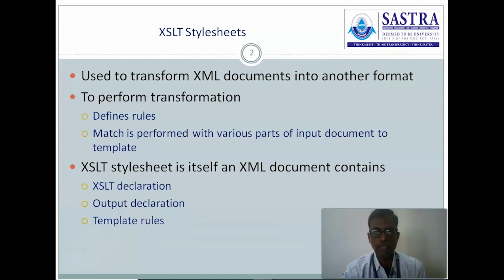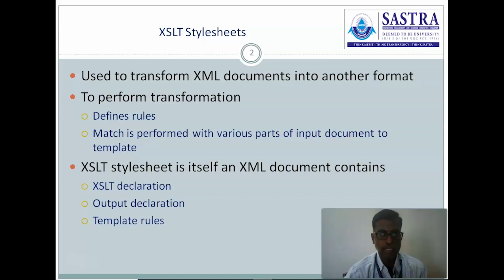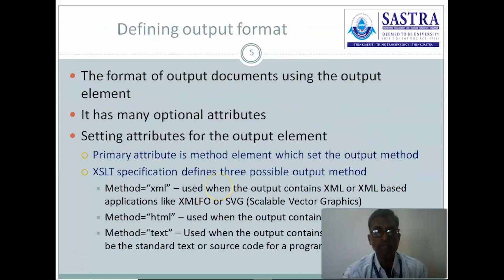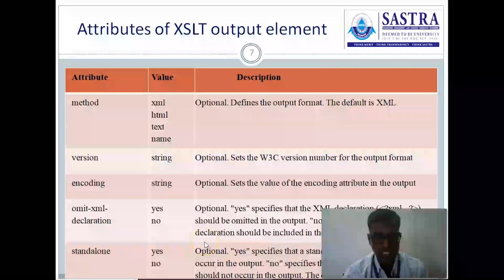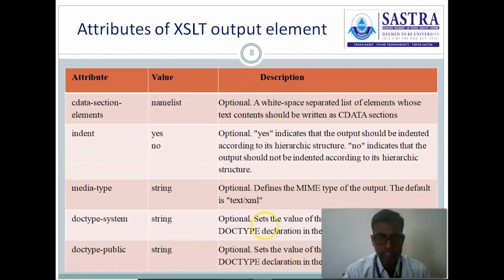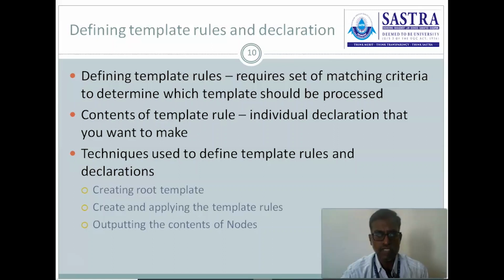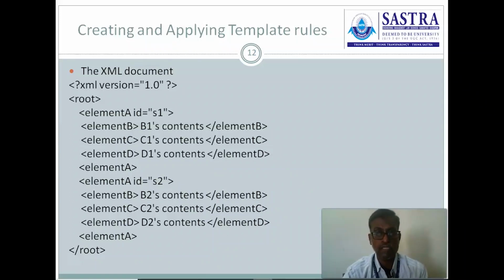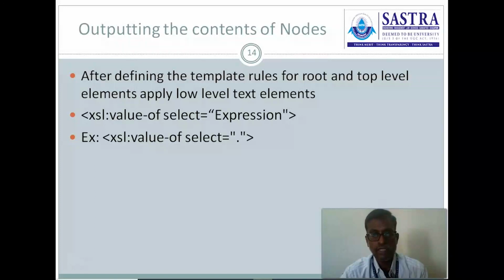stru stylesheet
XSLT